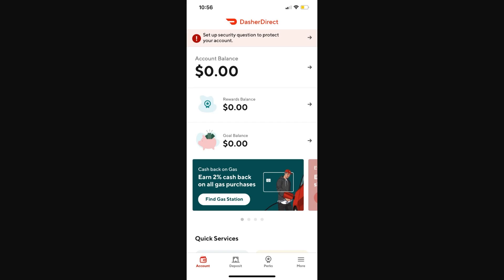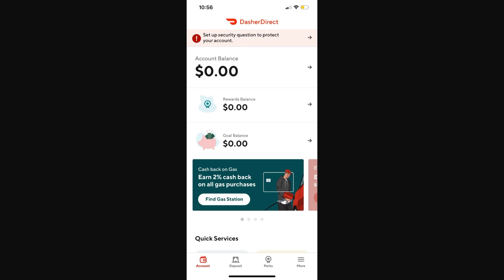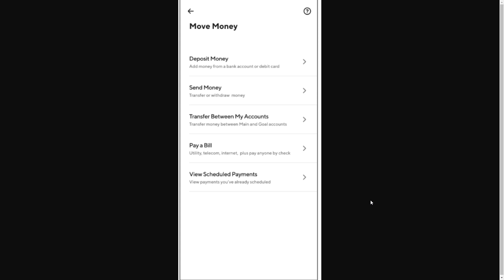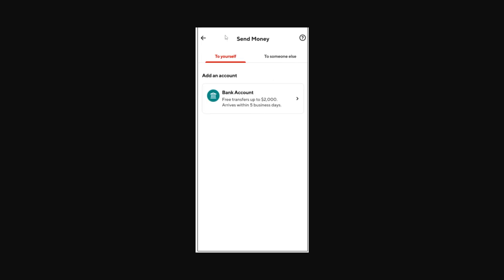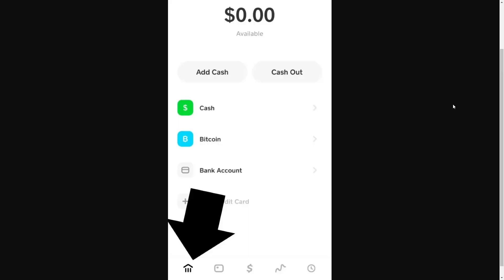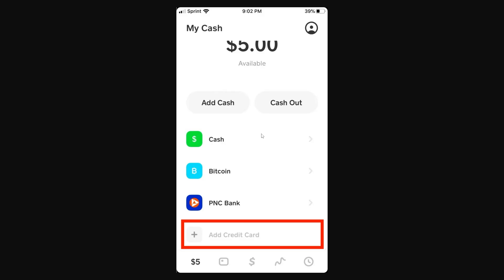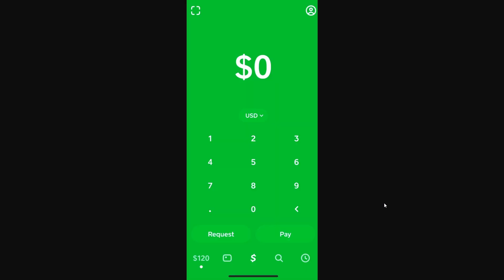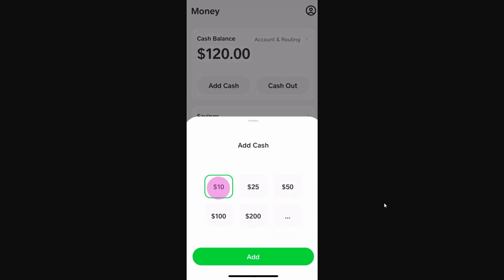How To Transfer Money From Dasher Direct To Cash App (2024 UPDATE!)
In today's video i will cover how to transfer money from dasher direct to cash app,transfer money from dasher direct